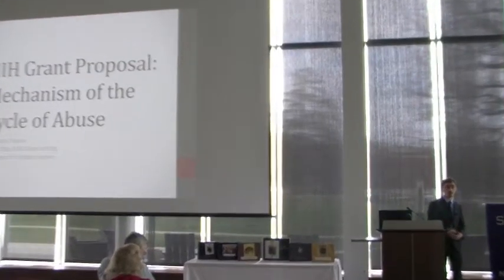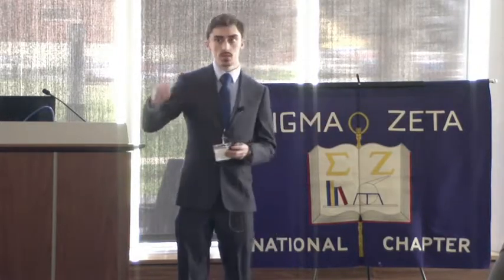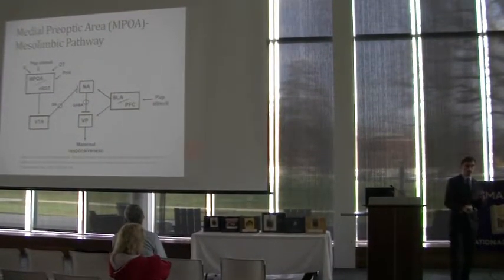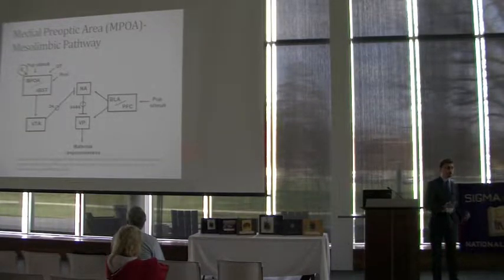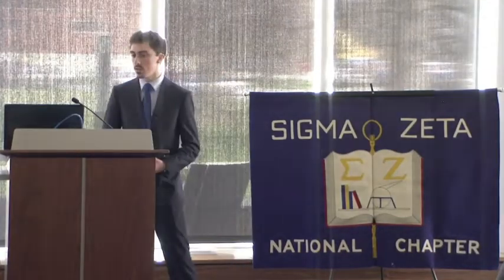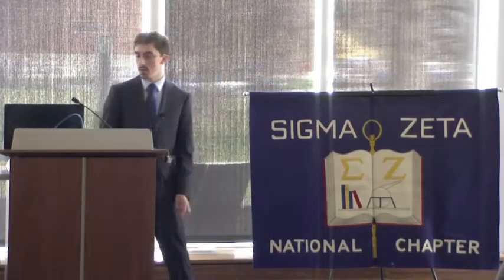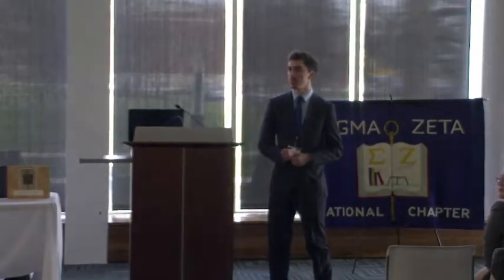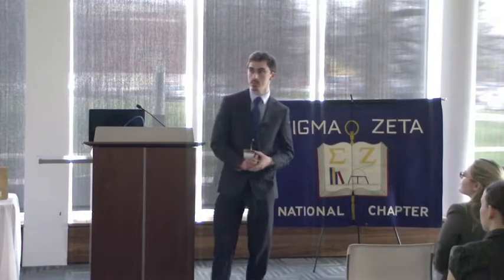NIH Grant Proposal: Mechanism of the Cycle of Abuse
Jordan Thomas,  Sigma Zeta National Science and Mathematics Honor Society Presentation, March 24, 2017